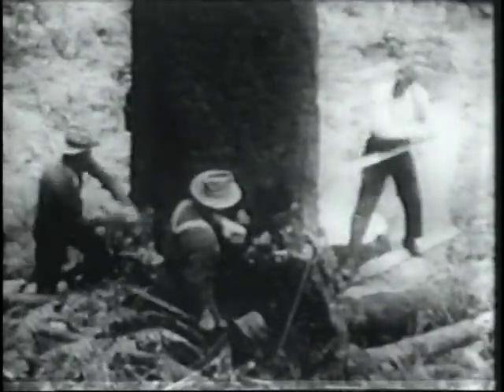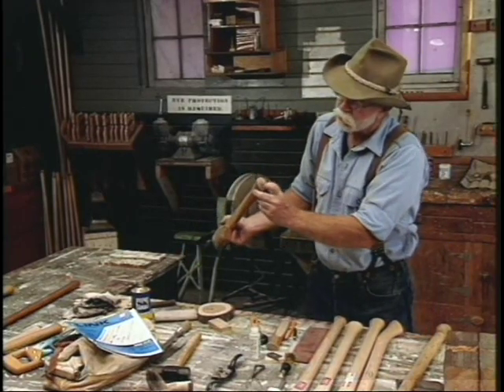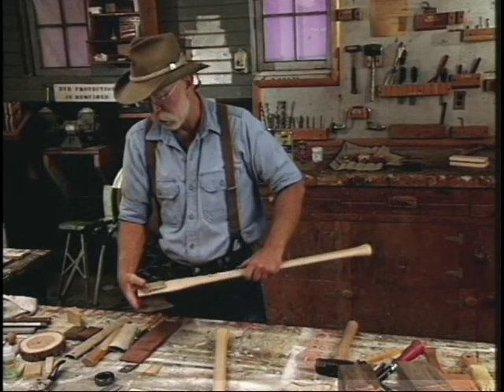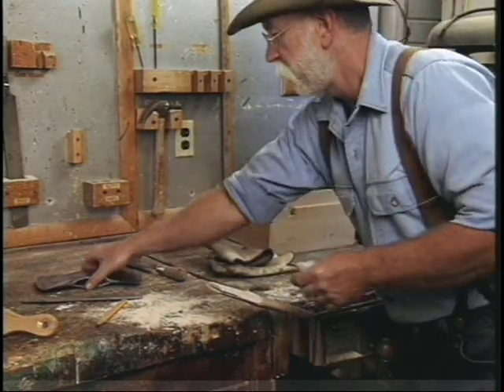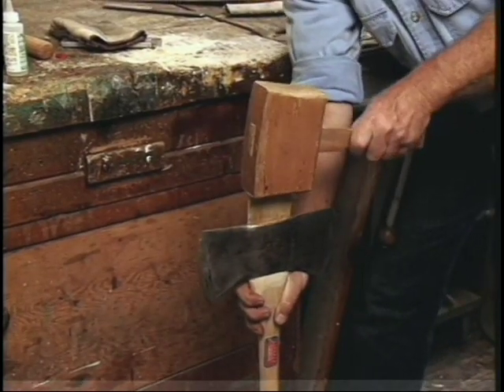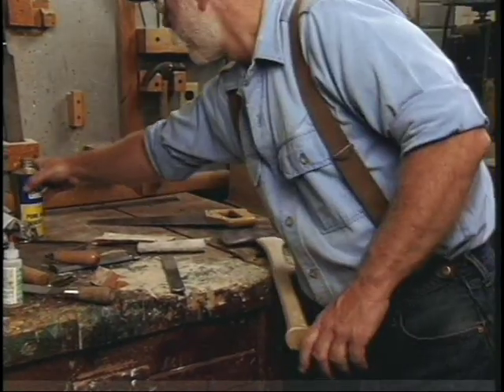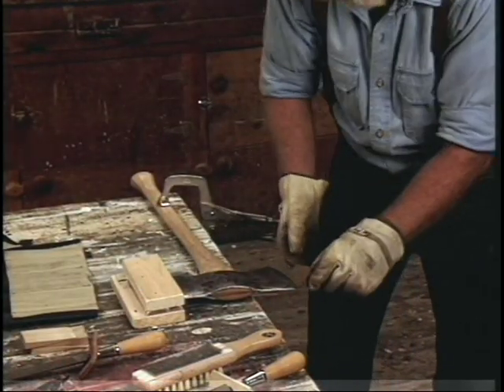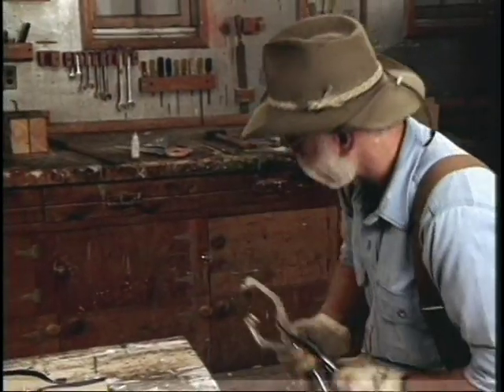An Ax to Grind - Part 1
An Ax to Grind - Part 1 - USDA Forest Service 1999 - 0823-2D01-MTDC - Missoula Technology Development Center. Hanging an Ax, Sharpening.